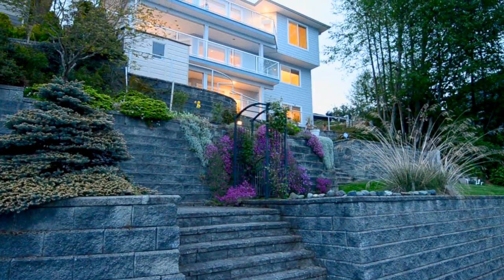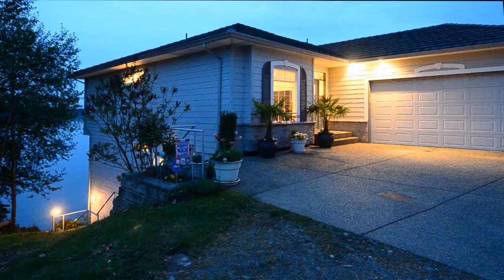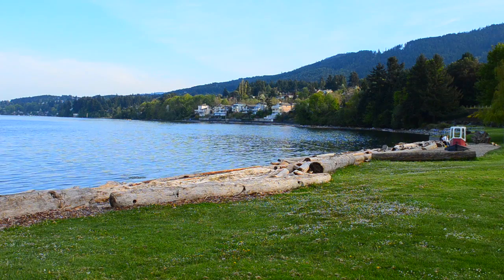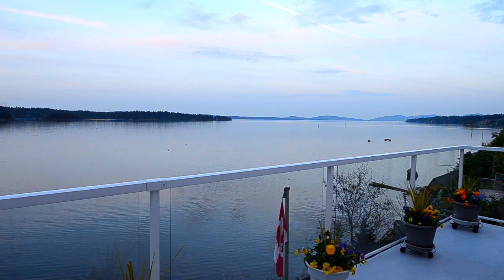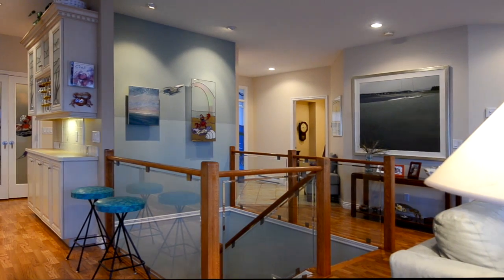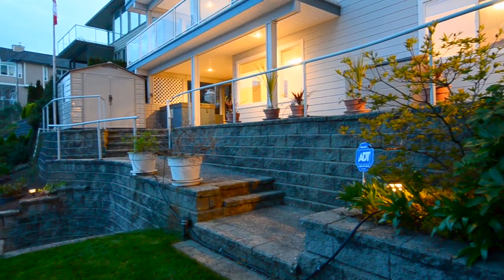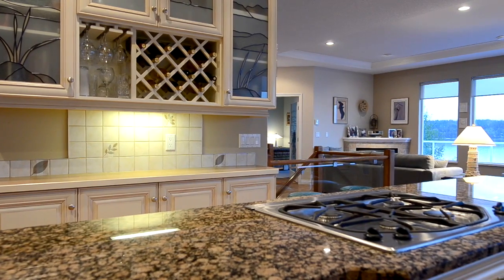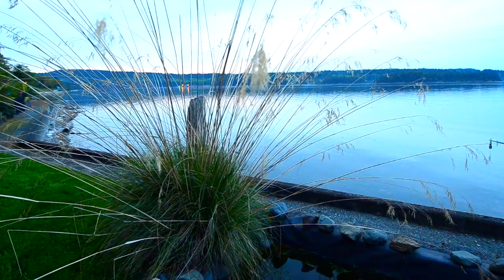Chris Martin 7 245 Oyster Cove, Ladysmith, BC - Waterfront Home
Stunning 9 years old Ladysmith Walk-on oceant-front home with in the wonderful community of Oyster Cove Estates.